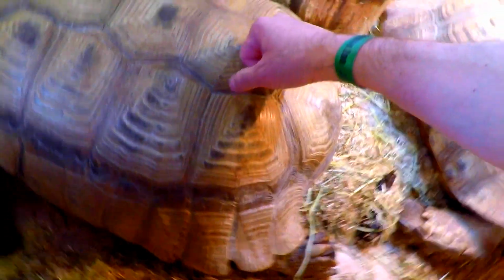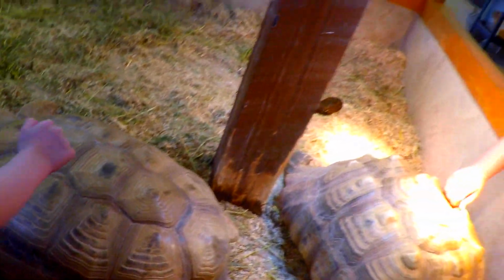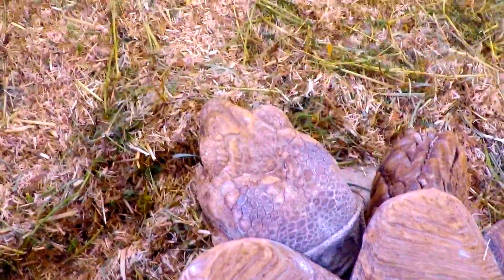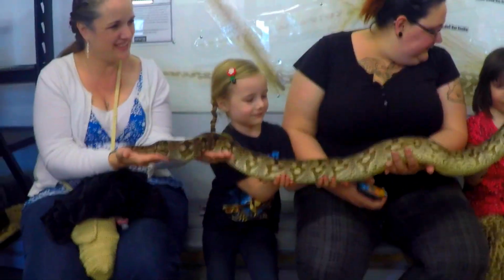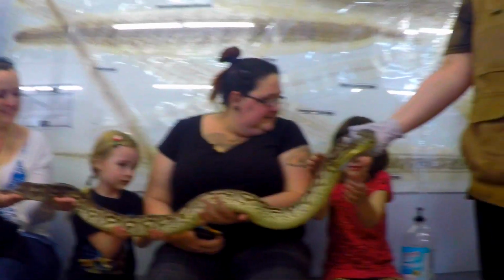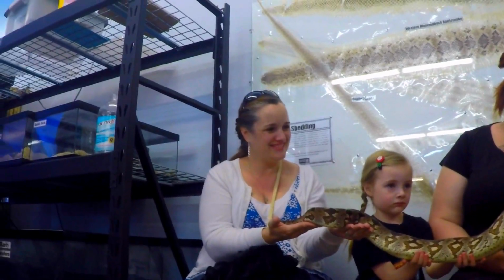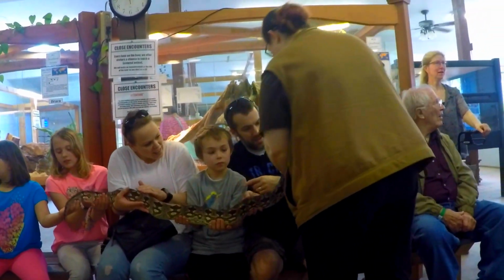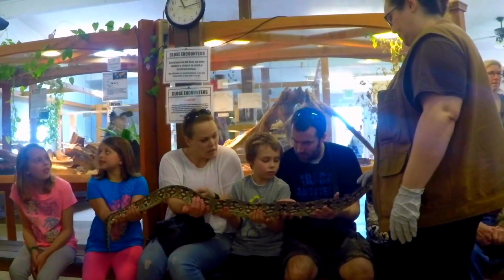A trip to the Monroe WA Reptile Zoo! Two Headed Turtle, Crocodiles and more!!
Family trip to Reptile Zoo!